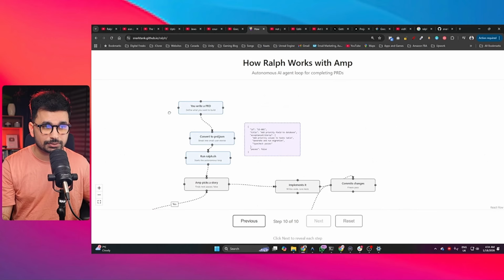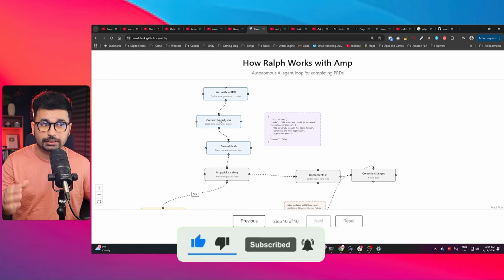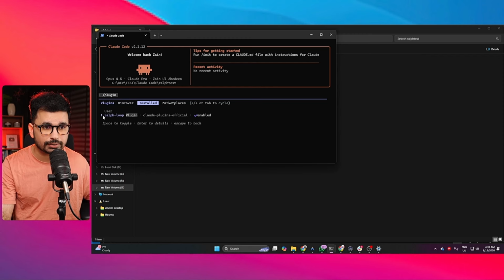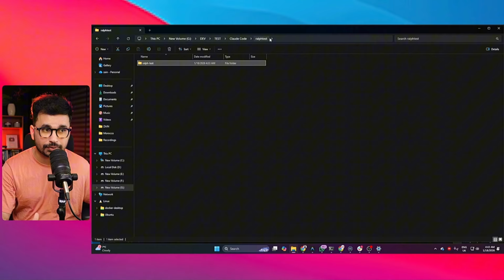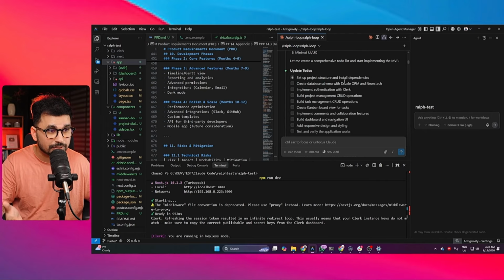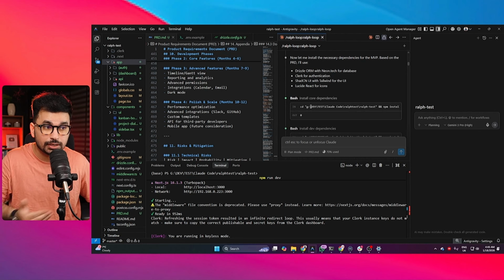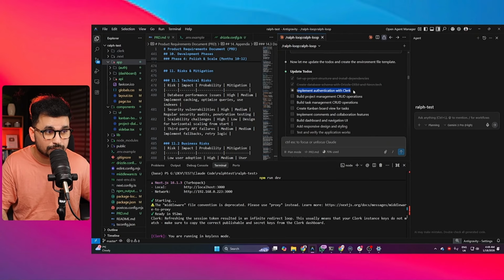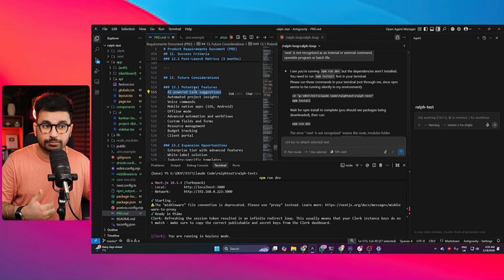Ralph Loop makes Claude Code 100x more powerful - Future of VIBE CODING?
Everyone in the AI coding space is suddenly talking about Ralph Loop — an autonomous AI agent that can take a full PRD and build an entire application in one go.

Sounds insane, right?

In this video, I break down:

What Ralph Loop actually is

How it works inside Claude / Cloud Code

How it turns a PRD into user stories and code automatically

Why this approach looks powerful but can quickly become dangerous

When autonomous AI coding does make sense

And why human-in-the-loop development still matters

I tested Ralph Loop on a real product requirements document and watched it generate authentication, backend logic, database schemas, and more — all in one autonomous loop.

This video is not hype. It’s an honest breakdown from a developer who actually builds production apps with AI.

If you’re into:
AI coding
Vibe coding
Claude plugins
Autonomous agents

Is autonomous AI coding the future — or a trap?

⏱️ Chapters / Timestamps
00:00 – Everyone Is Talking About Ralph Loop
00:40 – What Is Ralph Loop (Simple Explanation)
01:20 – Testing Ralph Inside Cloud Code
02:00 – How Ralph Turns a PRD Into Code
02:50 – Ralph’s Autonomous Workflow Explained
03:40 – Installing & Running Ralph Loop
04:30 – Why This Looks Mind-Blowing at First
05:10 – The Biggest Problem With Autonomous AI Coding
06:10 – Why Human-in-the-Loop Still Matters
06:50 – When Ralph Loop Actually Makes Sense
07:40 – My Honest Verdict on Ralph Loop
08:30 – Final Thoughts: Will AI Replace Developers?

(You can adjust timestamps slightly after upload — structure is solid.)

AI coding
Ralph loop
autonomous AI coding
Claude AI coding
AI agents
vibe coding
AI developer tools
Claude plugins
AI coding explained
future of programming
AI replacing developers